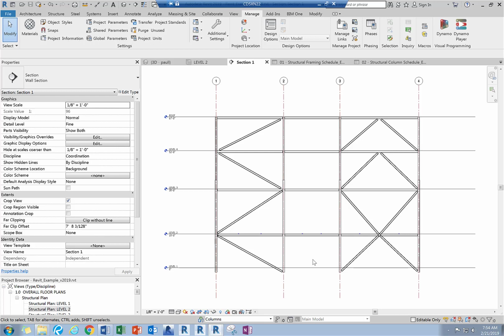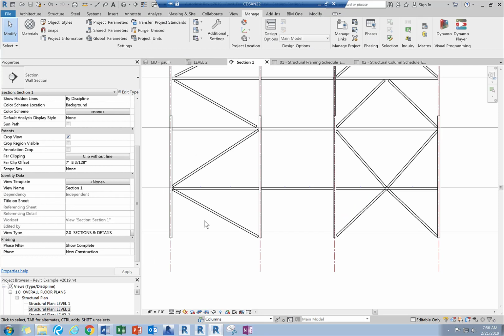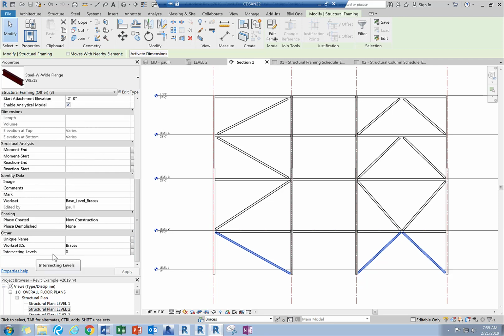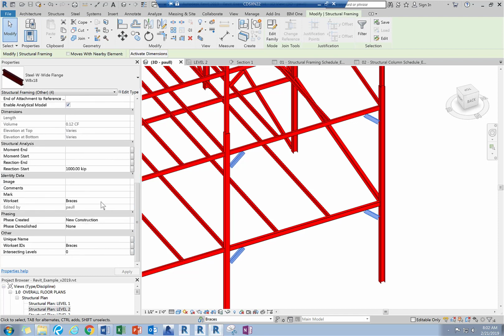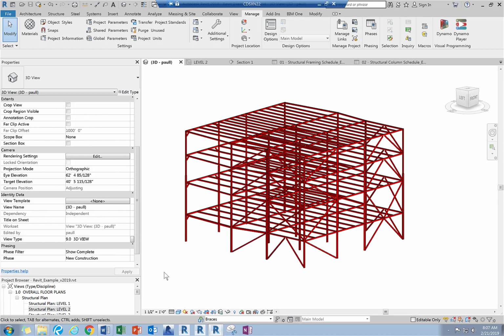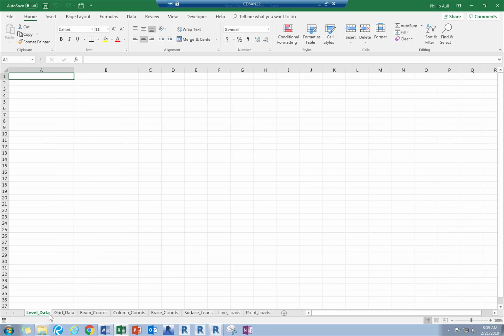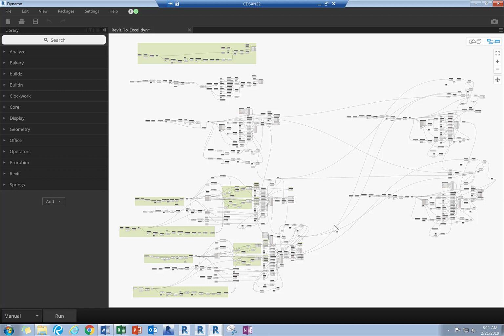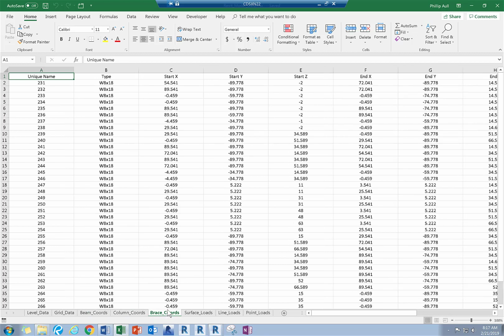Convert Revit Model to ETABS Using Dynamo (Part 3 Braces)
Part 3 Braces